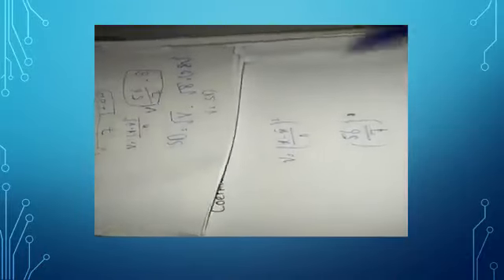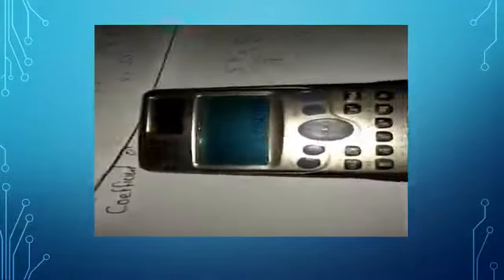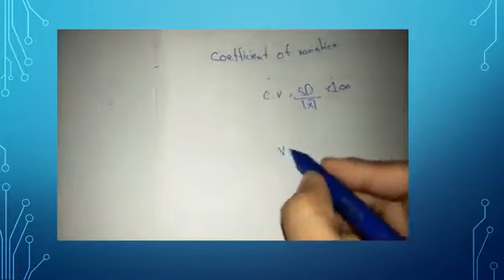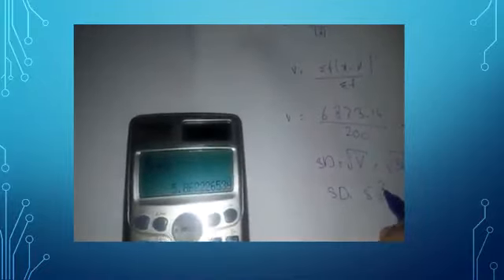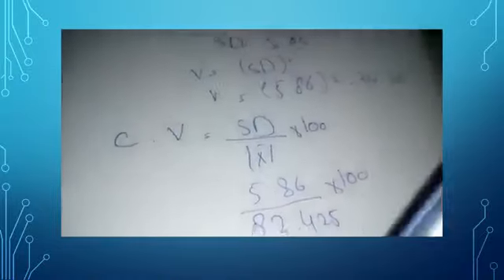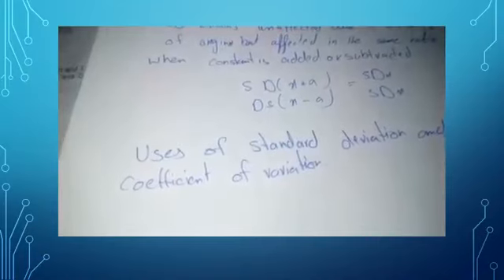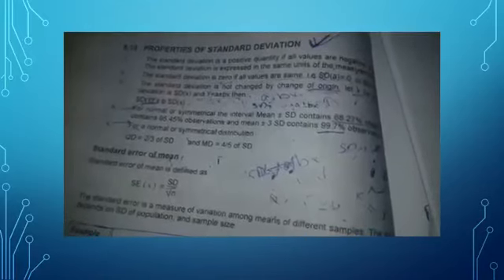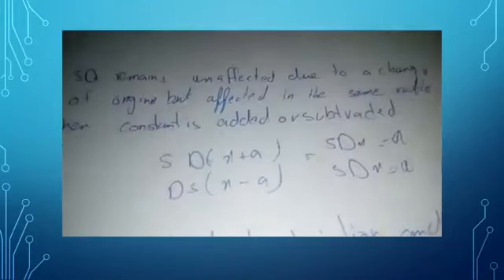Lecture of Ms kanza on topic Variance Properties of stranded Deviation & Variance